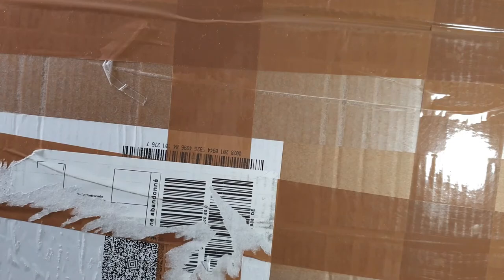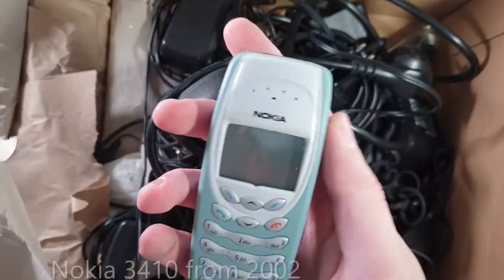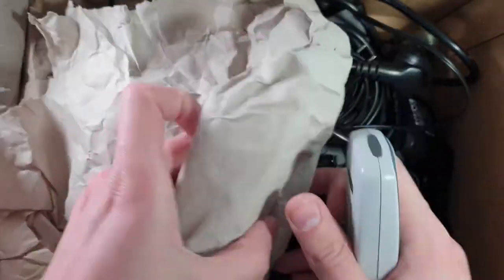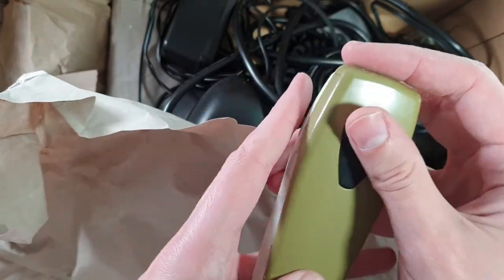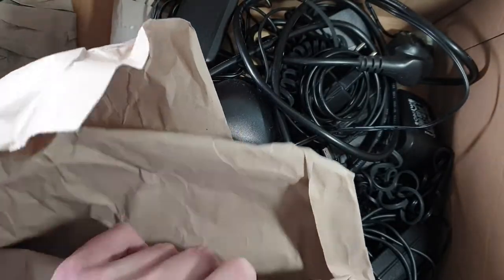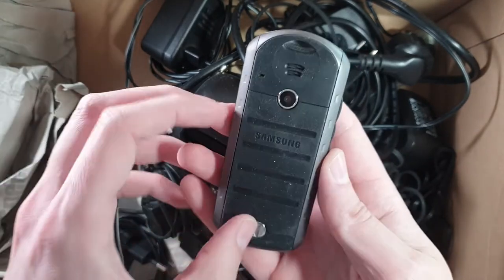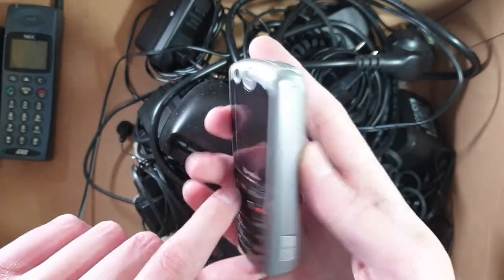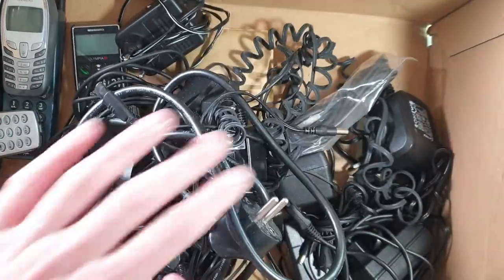Unboxing Huge Lot Of Retro Mobile Phones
Recently I brought huge lot of good old phones and this video shows unboxing of that lot. Most of them I plan to refurbish and add to my collection.

Some of the phones shown are:
Sagem MY  V-75
Nokia 3410
Nokia 3310
Nokia 7210
Siemens S35i
Siemens M50
Nokia 8310
Nokia 3510
Siemens ST60
Nokia 6510
Nokia 6610i
Motorola E770
Sony Ericsson T68